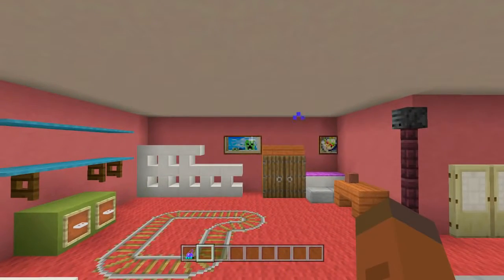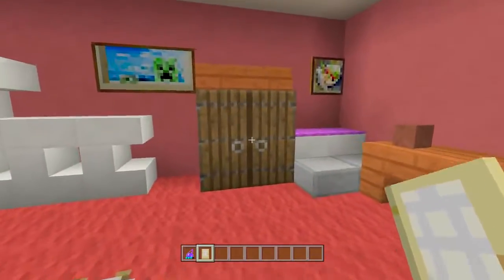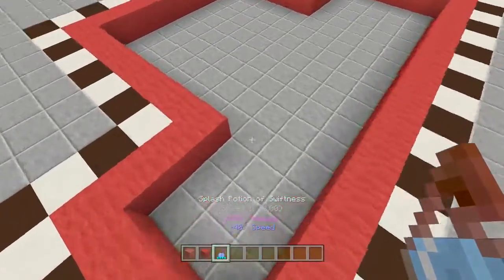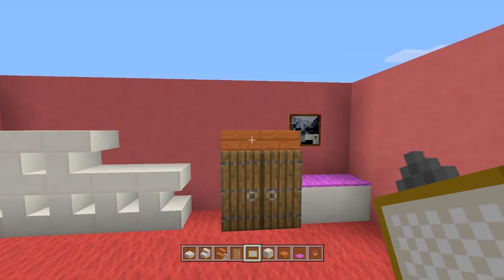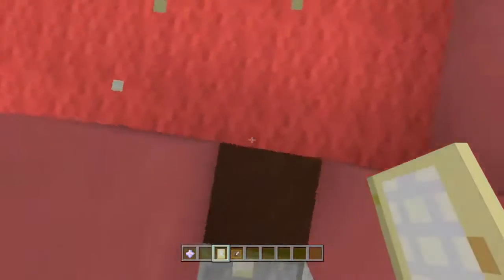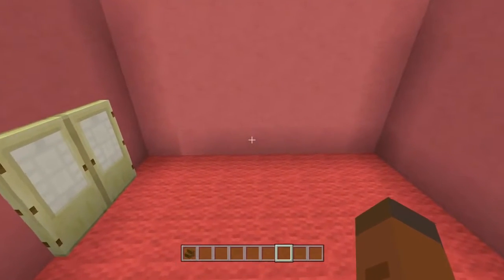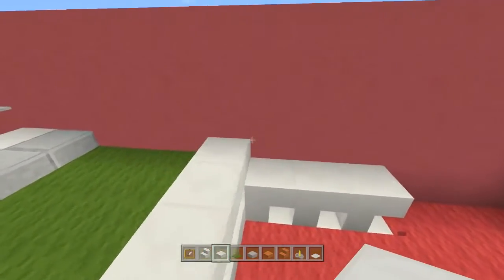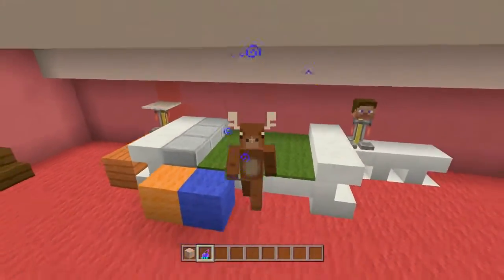Minecraft :How To Build Five Nights At Candy's 3 Demo